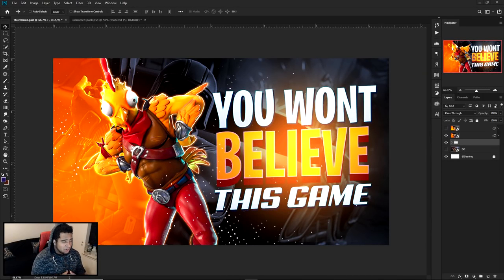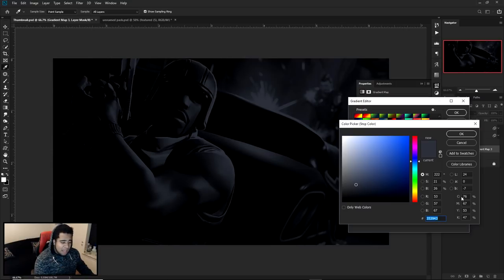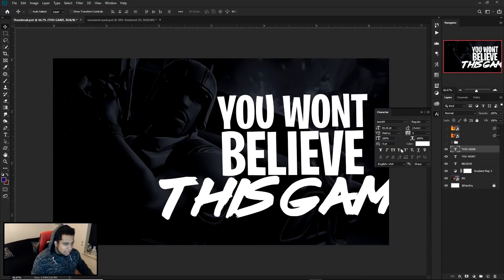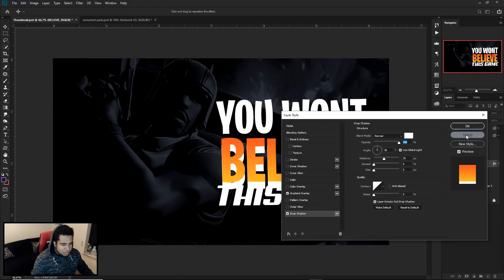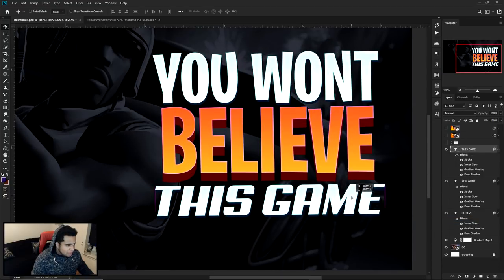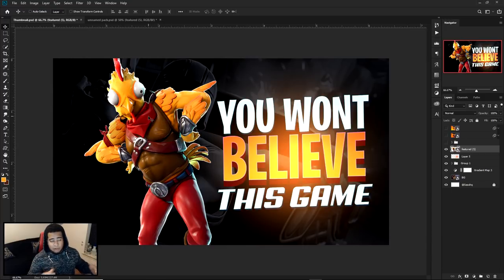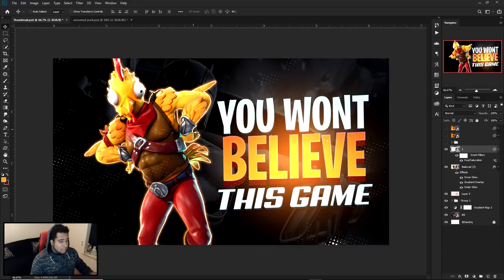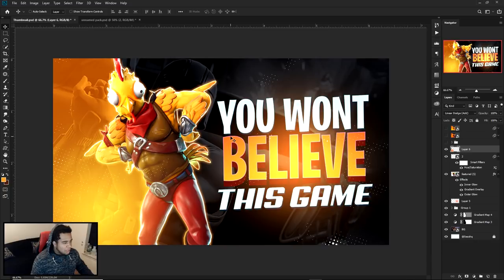PS Tutorial: Creating Clean Quick Gaming Thumbnails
Video Description: Oooooooooooo in this video I show a bit of fun lighting tricks that'll help you create thumbnails in less than 5 minutes. buT ThE ViDeO Is 2- whatever. Much love for the support, enjoy using layer styles and linear dodge add tricks. With easy typography ideas.